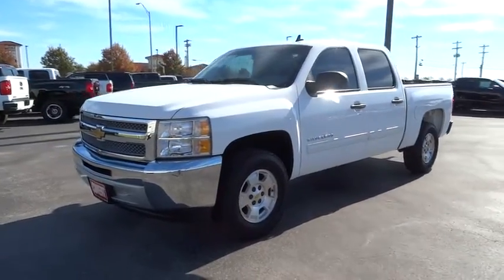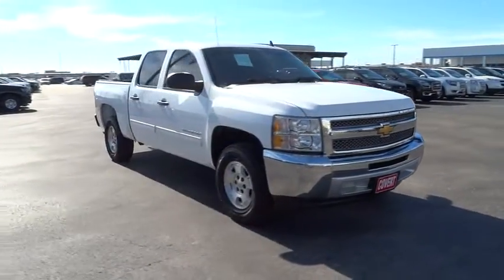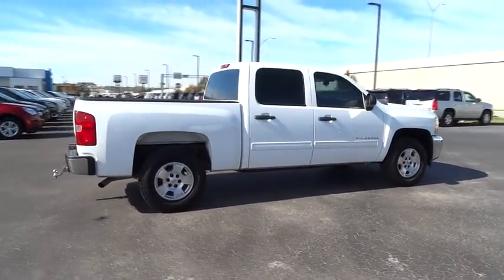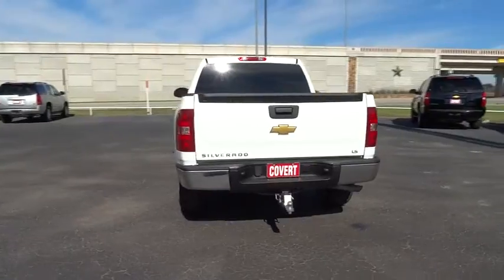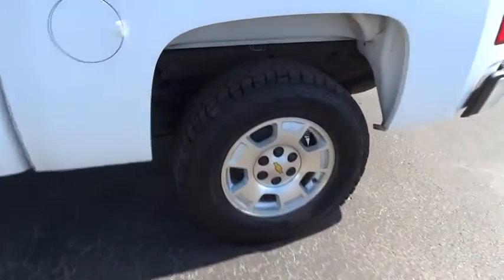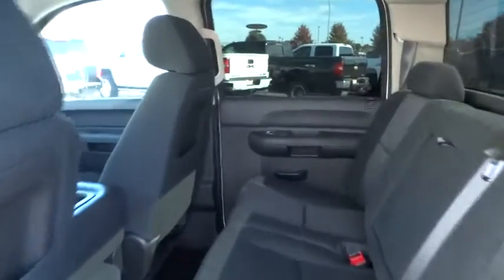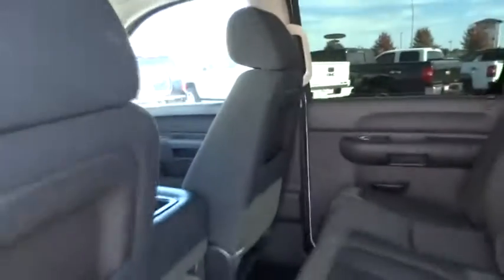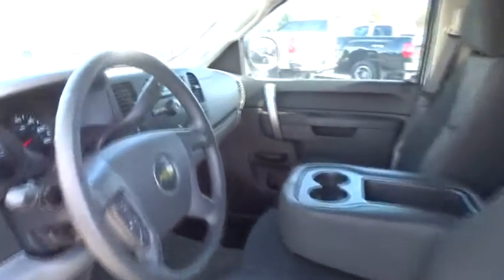2013 Chevrolet Silverado 1500 Austin, San Antonio, Bastrop, Killeen, College Station, TX 354463A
2013 Chevrolet Silverado 1500
2013 Chevrolet Silverado 1500 LS - Stock#: 354463A - VIN#: 3GCPCREA8DG116799

702 State Hwy 71 West

Look at this 2013 Chevrolet Silverado 1500 LS. It has a Automatic transmission and a Gas/Ethanol V8 4.8L/293 engine. This Silverado 1500 has the following options: Wipers, front intermittent wet-arm with pulse washers, Windows, power with driver Express-Down, Wheels, 4 - 17 x 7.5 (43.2 cm x 19.1 cm) 6-lug chrome-styled steel includes chrome center caps (spare wheel will not cosmetically match the other 4 wheels), Wheel, 17 (43.2 cm) steel spare (spare wheel will not cosmetically match the other 4 wheels), Warning tones headlamp on, key-in-ignition, driver and passenger buckle up reminder and turn signal on, Visors, driver and front passenger, sliding, with clip and passenger side vanity mirror with cover, Opal Gray-colored, Transmission, 4-speed automatic, electronically controlled with overdrive and tow/haul mode (On Crew Cab models, requires (L20) Vortec 4.8L V8 SFI Flex-Fuel engine. Not available on C*10953 models.), Tires, P245/70R17 all-season, blackwall includes a blackwall spare tire (Requires 2WD models.), Tire Pressure Monitor System (does not apply to spare tire), and Tire carrier, outside spare, winch-type mounted under frame at rear. See it for yourself at Covert Chevrolet Pontiac Buick GMC, 702 Hwy 71 West, Bastrop, TX 78602.